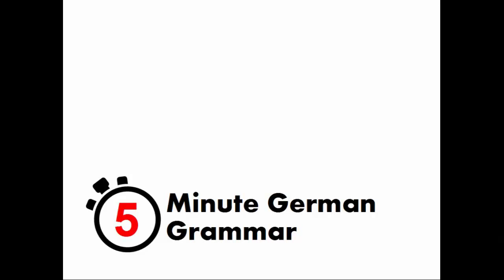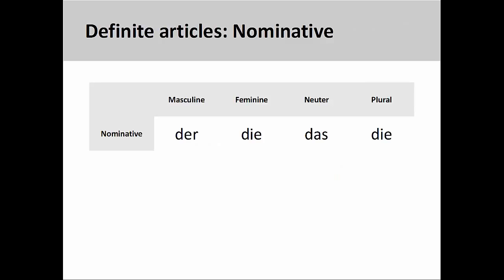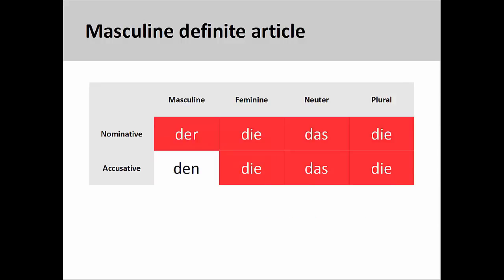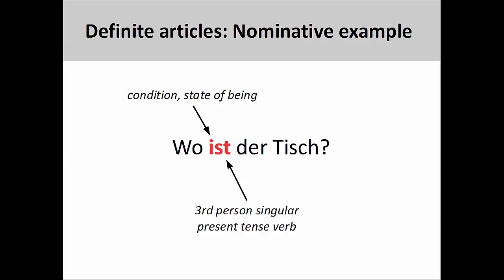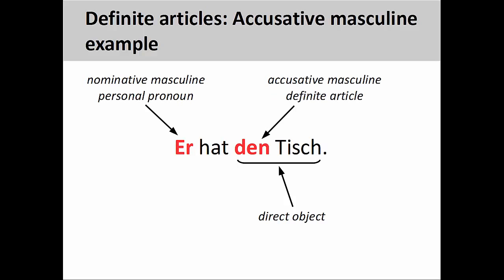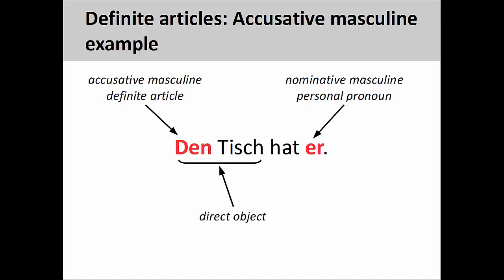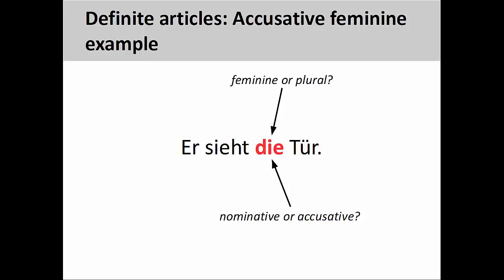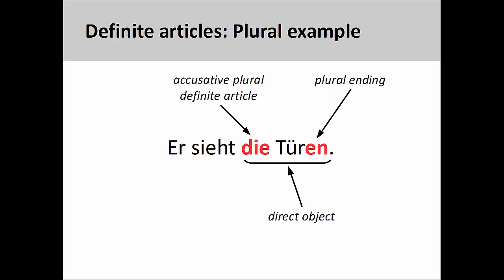Definite articles in the nominative and accusative cases| German Grammar